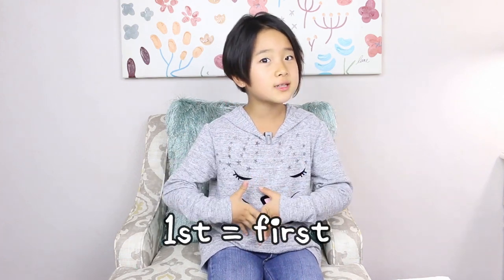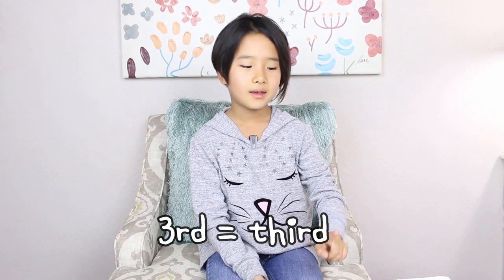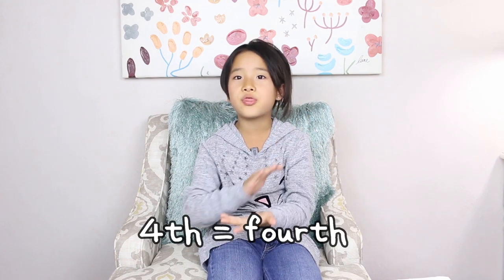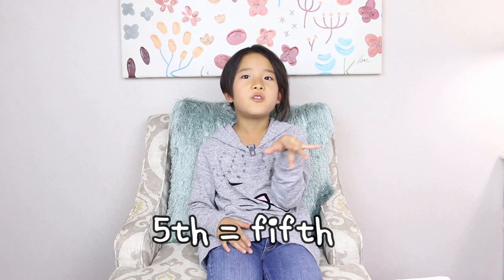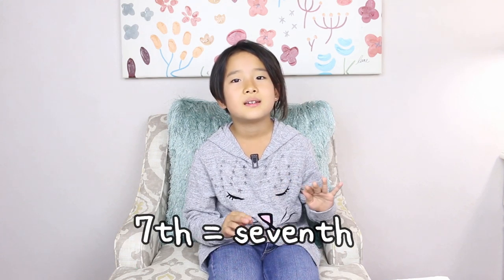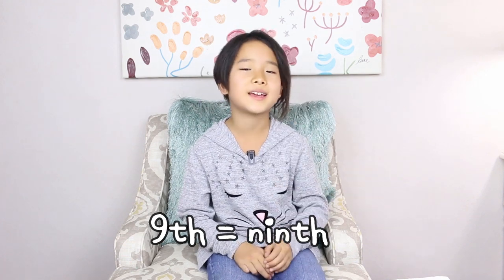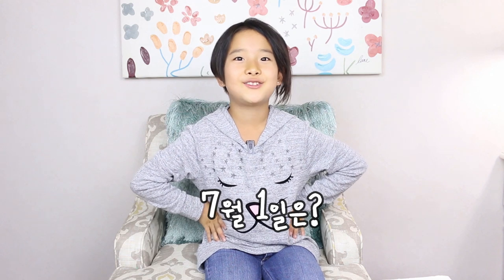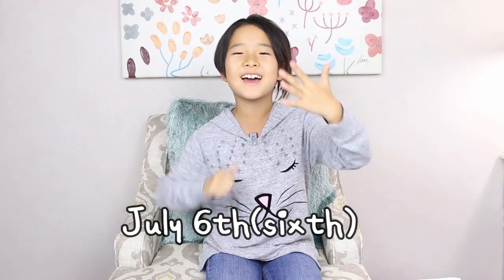미국 초등학교 2학년 리아와 함께 연습하는 영어 발음 - 순서 세기 First, Second, Third...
[Sophie Ban] 쓸만한 영어 메인채널